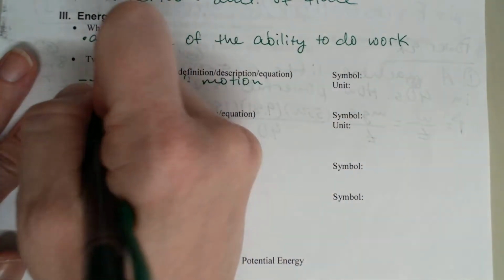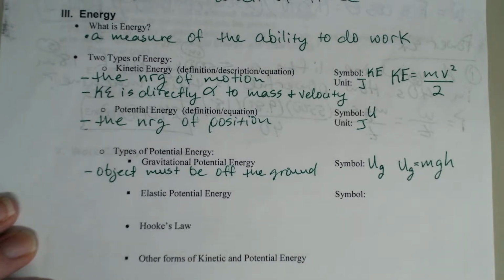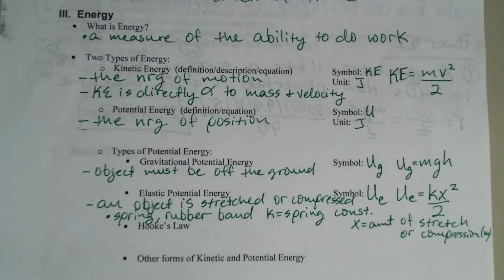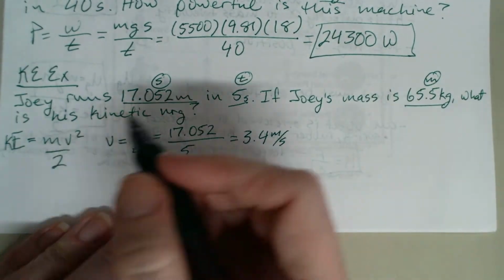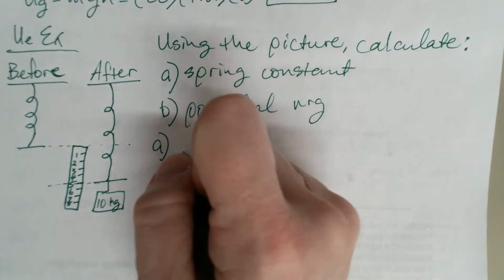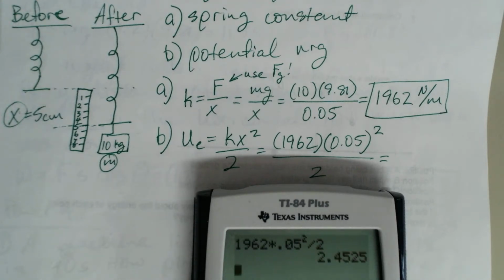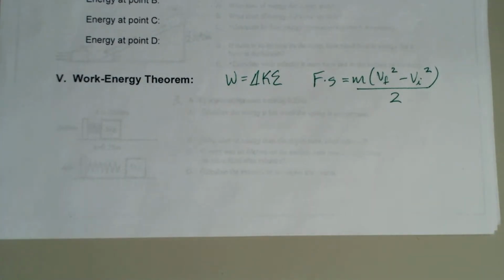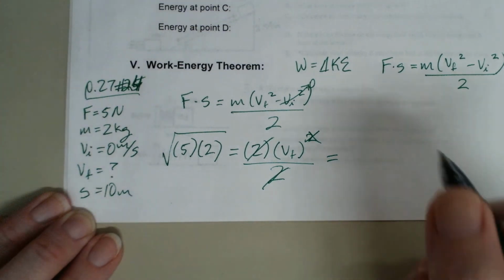Potential & W Nrg Notes